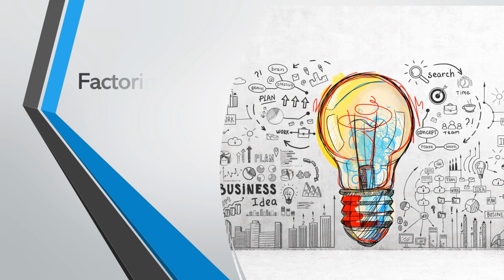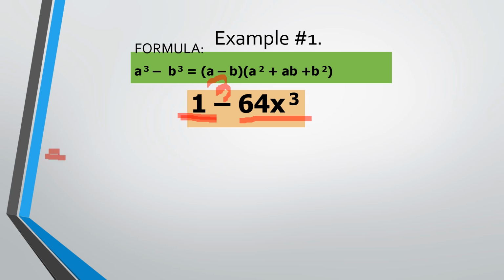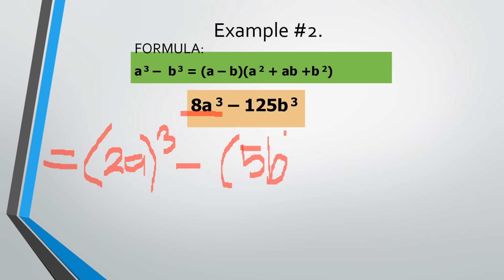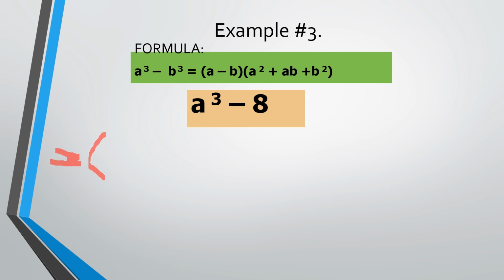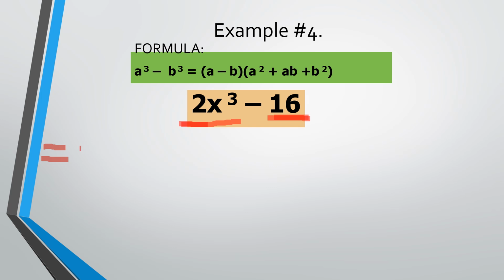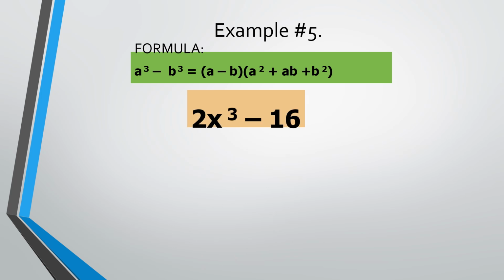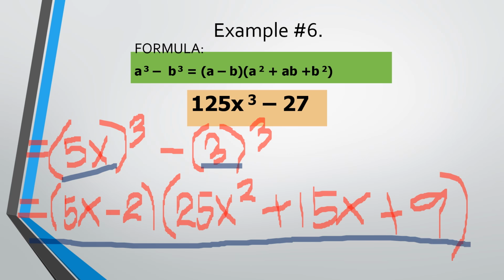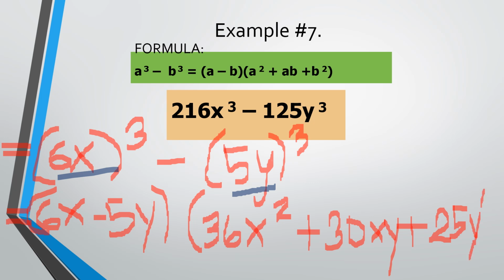FACTORING THE DIFFERENCE OF TWO CUBES